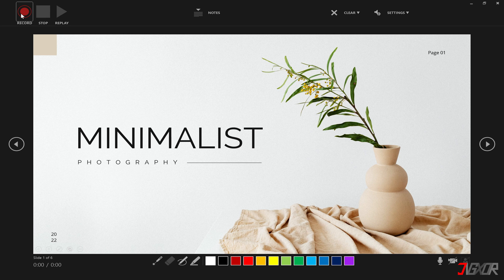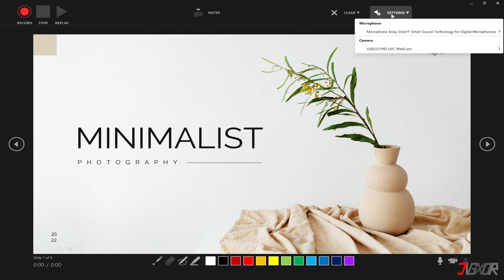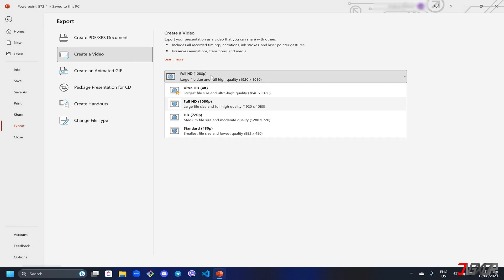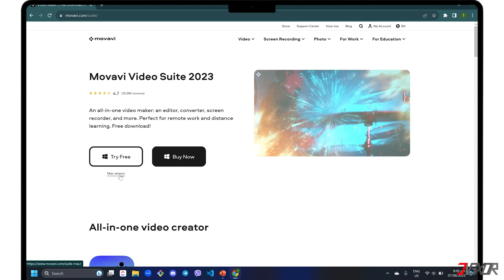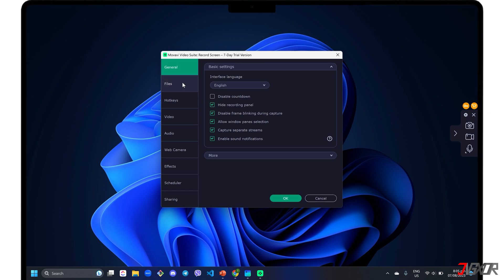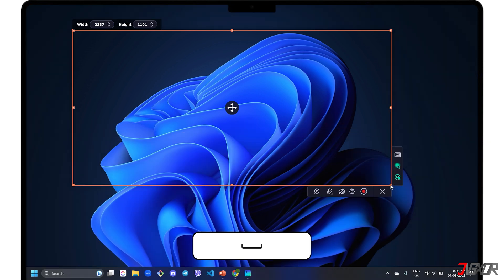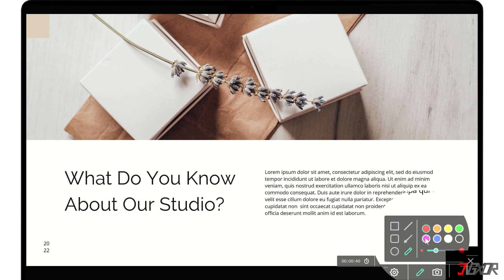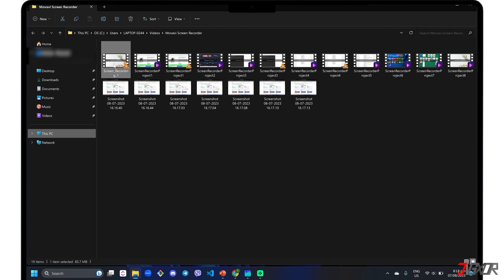How to Record PowerPoint Presentation as Video with Audio! [2 Methods]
Do you want to record your PowerPoint presentation and save it as a video with audio input so you can share or play it for your virtual lecture or instructional contents? In this video, I will show two different methods to record your slides as a video and integrate your computer’s audio inputs. Yours Jigxor

Most important links:
* | Download Movavi Screen Recorder

Timestamps:
00:00 | Powerpoint Built-in Recording
02:31 | Alternative Third-party Tool

Video: 572